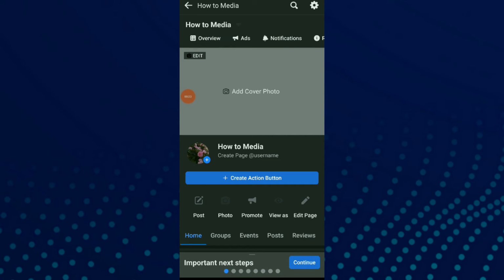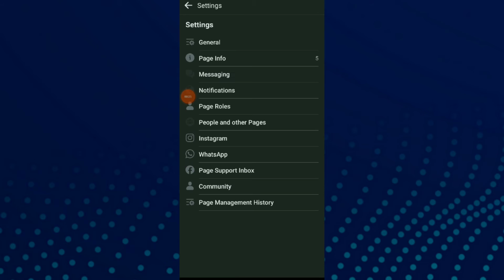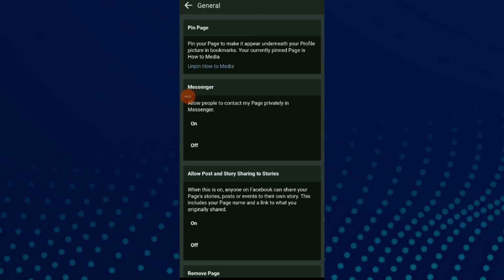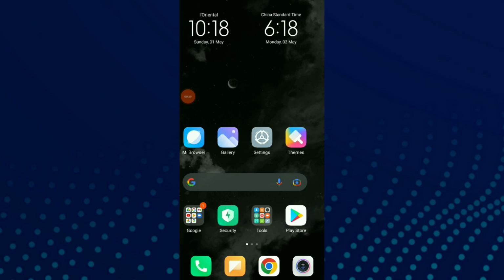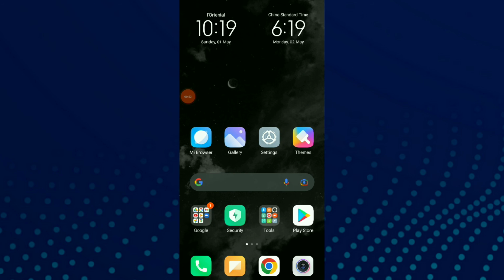How To Include Your Page To Similar suggestions On Facebook App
My idols on YouTube:
Mike Vestil
Ali Abdaal
biaheza
Kevin David
Incognito Money
Sara Finance
Everyday Money
Channel Makers
Vidiq
SuperHumans Life